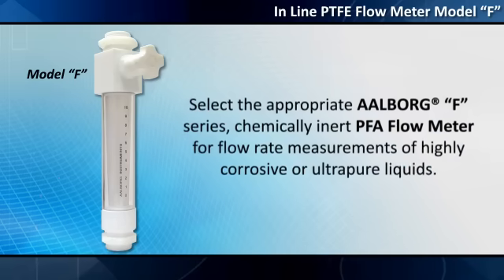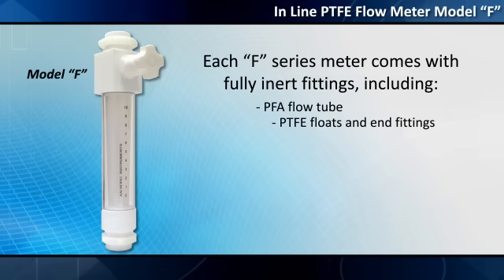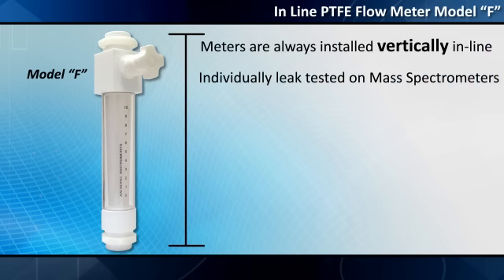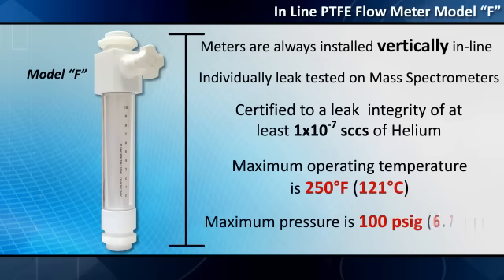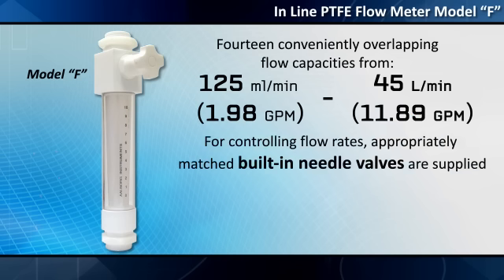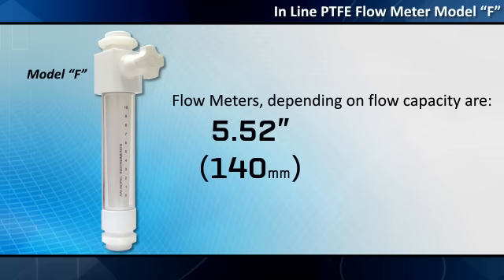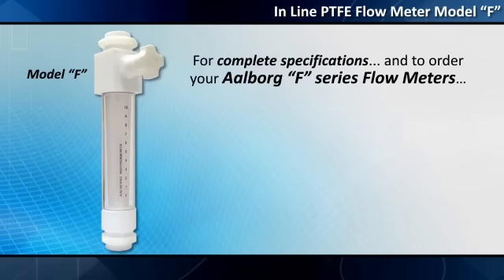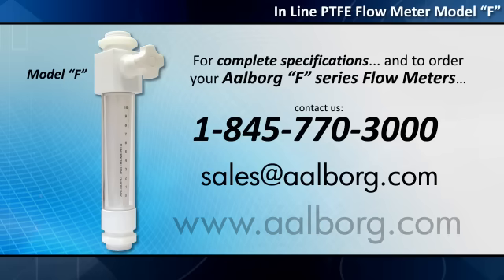Teflon-PFA Flow Meter for Corrosive or Ultrapure Liquids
AALBORG Model "F" Flow Meters for measuring flow rates of corrosive liquids.This line is ideal for measuring flow rates of ultrapure liquids as well. Constructed entirely of virgin PTFE and PFA with detacheable safety shield. Available with or without built-in needle valves.